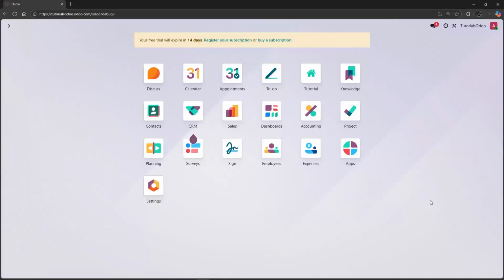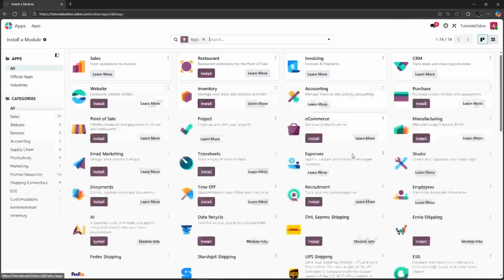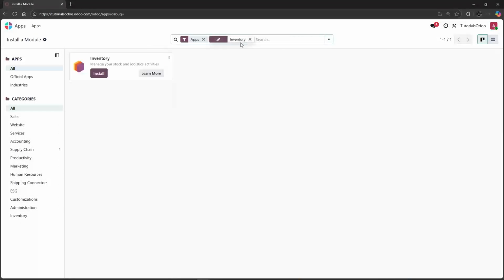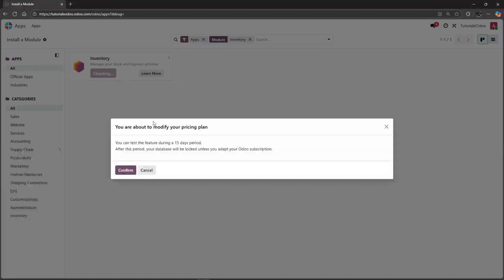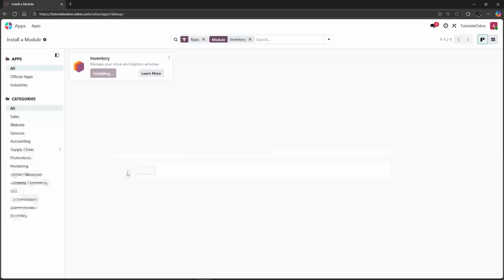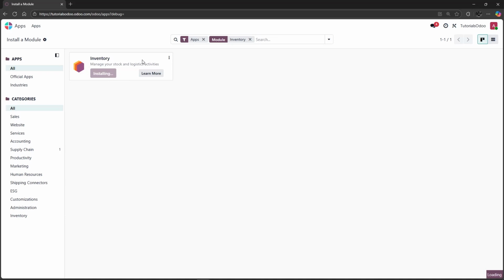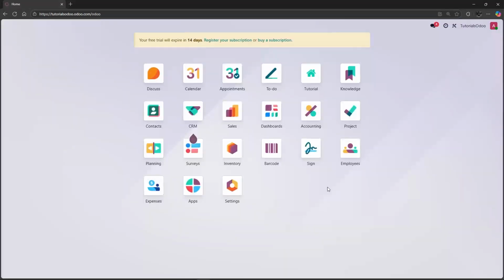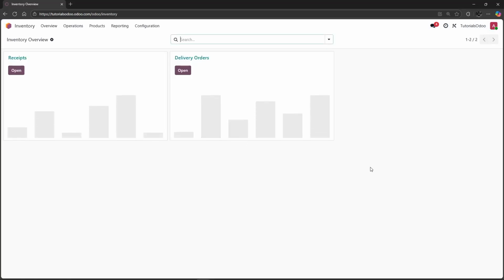How to Install Module in Odoo [QUICK GUIDE]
In this video, I'm going to show you how to install module in Odoo.